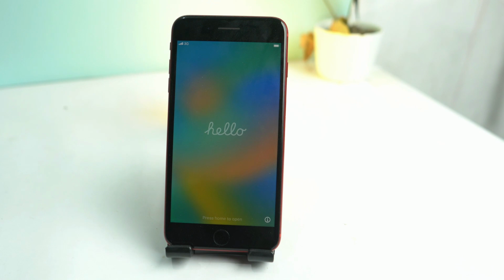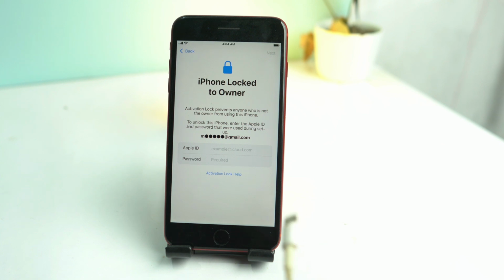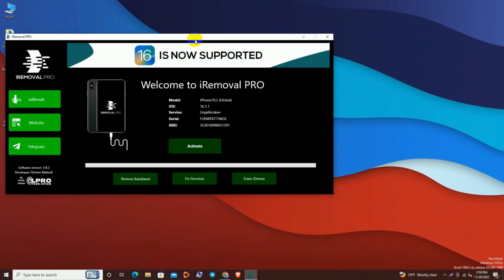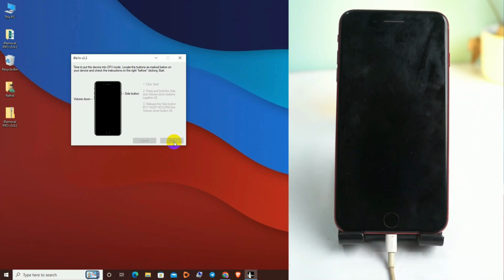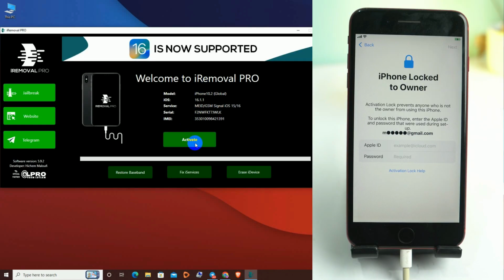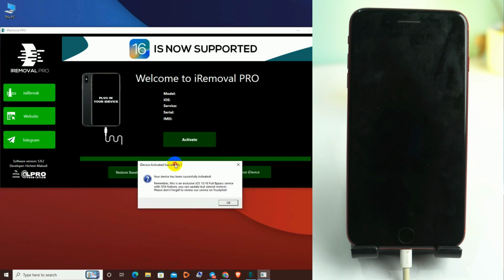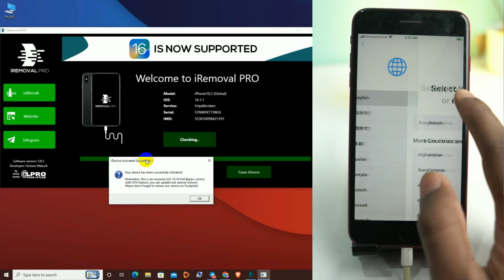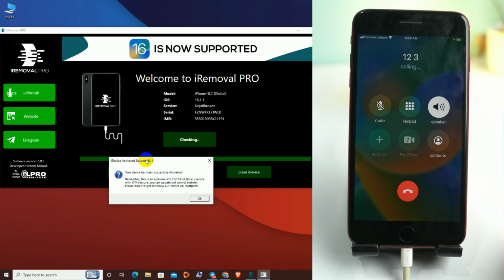[iOS 16 Bypass + Signal] iRemovaLPro v5.9.2 [WINDOWS] NEW Update with Free Support Checker iRain v2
NEW UPDATE iRemovaLPro v5.9.2 + iRain v2.2 With FREE CHECKER
Whats New:
NOW SUPPORTS iOS 16.X iPhone 8 / iPhone 8Plus and iPhone X (GSM MEID ALL SUPPORTED)

Working Features Include
Untethered (Force shutdown support)
SIM/Calls/Data
iPhone 5s to X MEID/GSM
iOS 12 to 16.x
OTA Update supported!

HOW TO USE IREMOVALPRO IOS 15 BYPASS GUIDE : World's First iOS 16 Hello Bypass with Signal on WINDOWS [For Resellers / Servers ]

First iOS 16 with network done by iRemovalPro

✅ FULL SIGNAL
✅ FULLY SUPPORTED WITH NOTIFICATIONS
✅ FIRST TEAM TO ROLL OUT FULLY WORKING BYPASS
✅ NO FAKE SUPPORT
✅ FACETIME
✅ iCloud Login

TUTORIAL:

NOTE: FRESH RESTORE TO LAST IOS 15 OR COMPATIBLE VERSION LIKE IOS 16 WITH ITUNES OR 3UTOOLS.

1. Open Iremovalpro And Connect Device
2. Open Jailbreak Option
3. Wait For Irain To Load. Once Loaded Close Iremovalpro
4. If Asked Driver Missing Allow It To Install
Click Options - Fix Drivers - Check Allow Untested Ios - Back
5. Connect Device Normal Mode And Click Start
6. Follow Instructions To Start The Jailbreak Process
7. Tool will say if device is supported. Register after this only.
8. After successful registration, Repeat Jailbreak process.
9. Close Irain And Open Iremovalpro (Recheck With Task Manager If Irain Is Closed)
10. Click Activate In Iremovalpro
11. Wait For Successfully Activated Message
12.  Let Device Reboot Auto After The Message
13. Activate And Setup Normal
14. ENJOY

Fast and stable service
Get now from LU Team

Above featuring iRemovaLpro officially partnered with LPro LU Team

Fully supported with signal
Same powers from iRemovaLpro ios 14 to be showered in iOS 16 and iOS 17

Enjoy sleeping devices back to life

HELLO SCREEN iDevices runing ios 16 ! now can get a full activation ticket and get signal ♻️
iRemovalPro - Official Partner/Distributor

RESELLERS AND DISTRIBUTORS SHARPEN UP YOUR WEBS TO HANDLE THE ORDERS. MUCH EARN TO COME. BE READY WITH LEGITUNLOCKS API PROVIDERS. WE LOVE TO SERVE YOU THE BEST

- The No.01 Server For Resellers

World's First Revolution in MacBooks Bypass:

🔥🔥🔥Exclusive T2 MacBook Bypass (FORCE SHUT DOWN IS FIXED)🔥🔥🔥

♠                                                First Proxy API Market                                                    ♠
♠                                                       LU Bypass                                                                  ♠
♠                                                       LU Carrier                                                                   ♠

WE ARE NOT RESPONSIBLE IF YOU USE IT FOR LOST/STOLEN DEVICES. DO NOT REPRODUCE OUR CONTENT